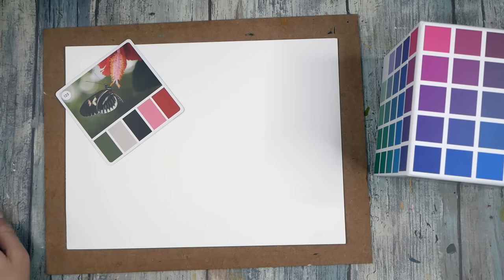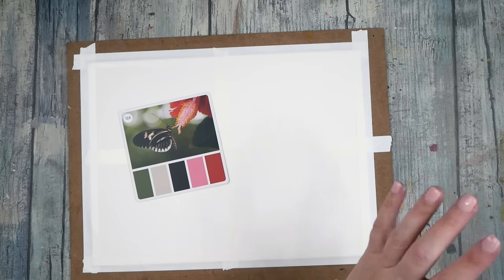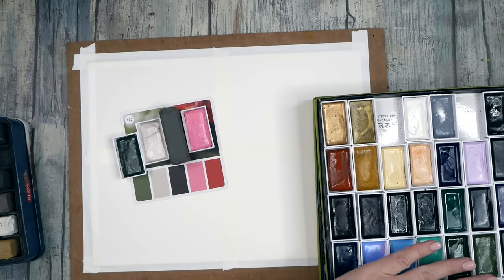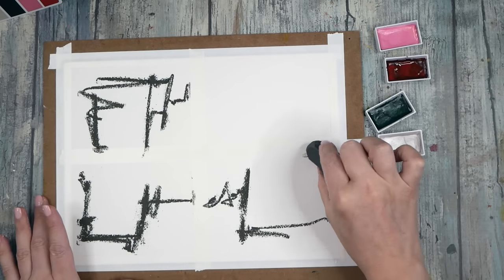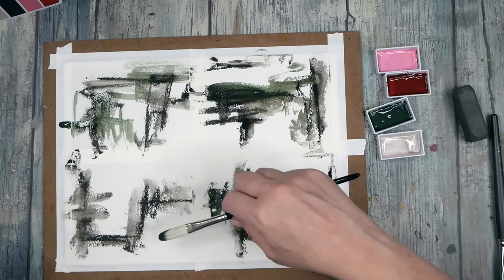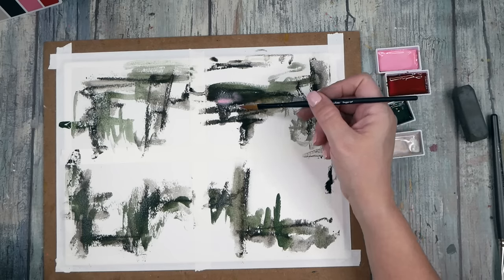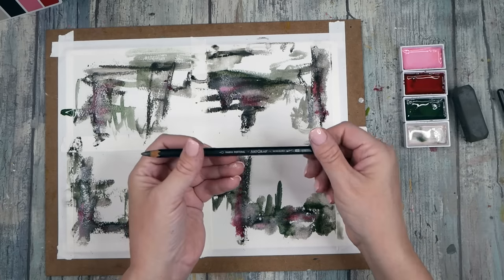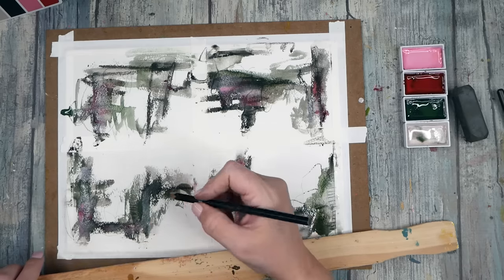Watercolor Magic: Crafting 4 Unique Abstract Pieces Painting Tutorial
In this video, I dive into the world of abstract art using a unique blend of Kuretake Gansai Tambi watercolors, Chunky Charcoal, and a touch of gold. I decided to let my creativity flow and created four abstract pieces with a green and red color palette. Join me in this artistic adventure as I walk you through my process, sharing tips and techniques along the way. Whether you're an experienced artist or just starting your creative journey, this tutorial is all about exploring the possibilities of abstract painting. So, grab your brushes and let's get creative together!

Kuretake Watercolor Gansai Tambi 48 Color set
Kuretake Watercolors Art Nouveau set
Hahnemuhle Collection 100% Cotton Watercolor Pad
Derwent XL Charcoal Set of 6
Faber-Castell Graphite Aquarelle Water-Soluble Single Pencil, 6B

3ml Disposable Plastic Transfer Pipettes
Kuretake Gold mica Paste
Posca Extra Fine Marker, White